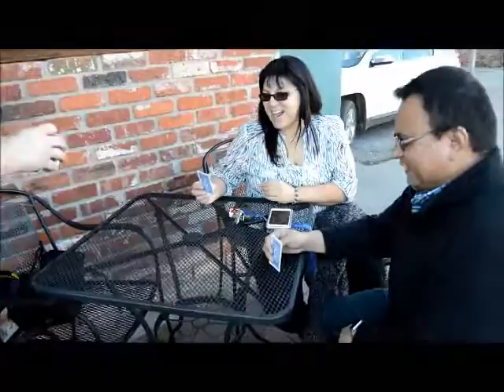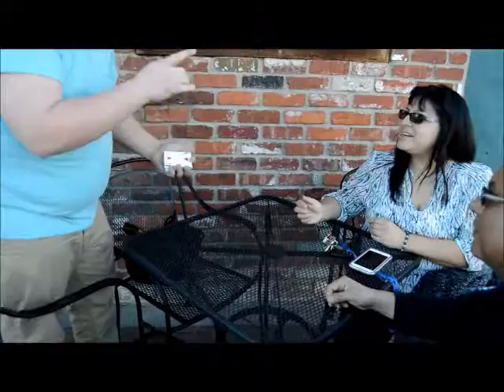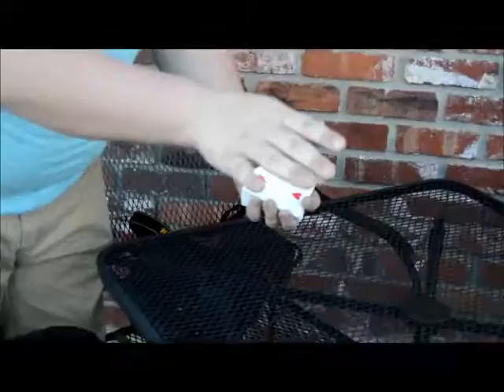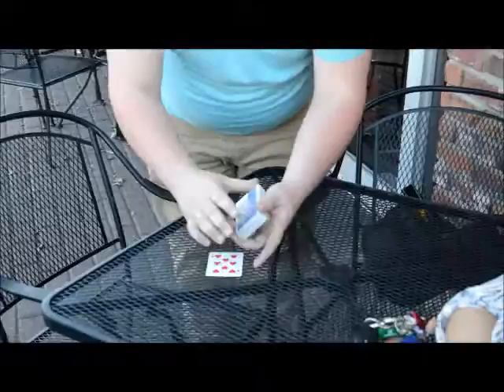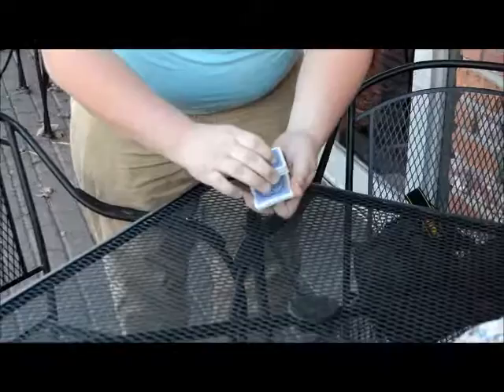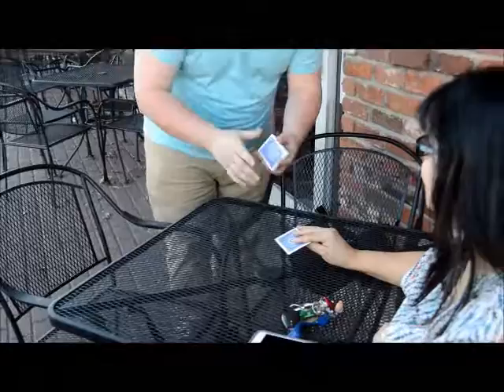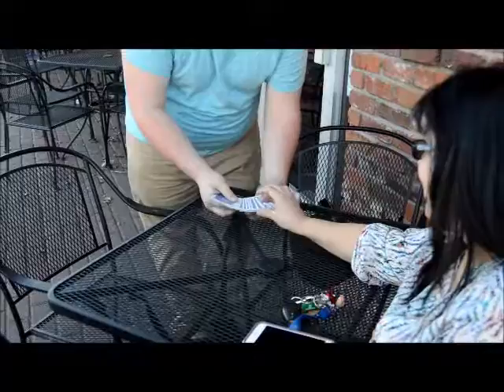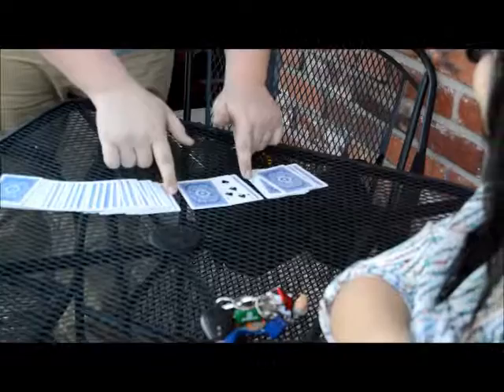Street Magic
Went out to do some street magic with a friend. These Lovely people were a great audience and it was a blast to perform for them.